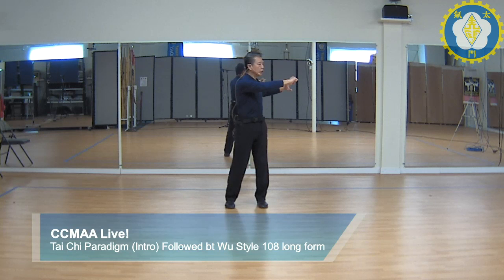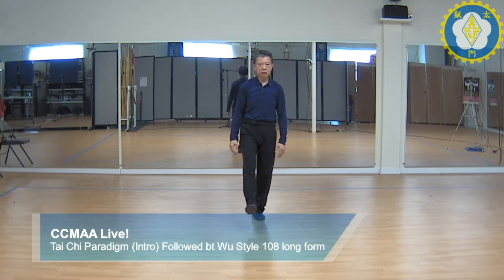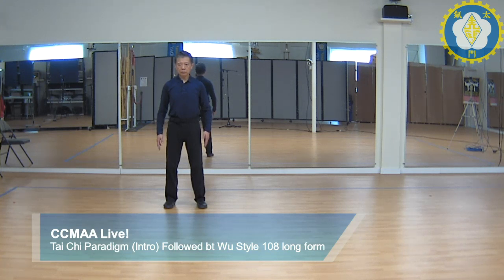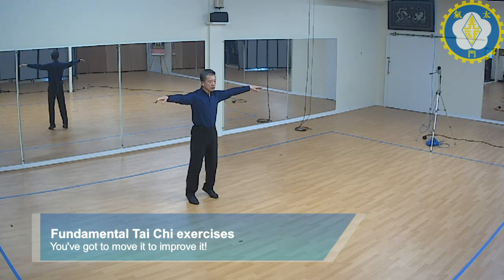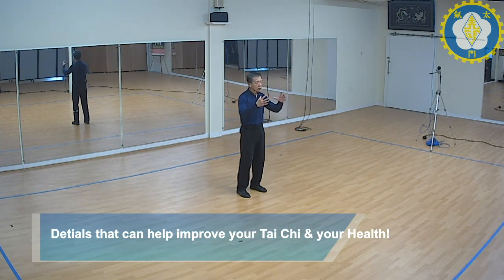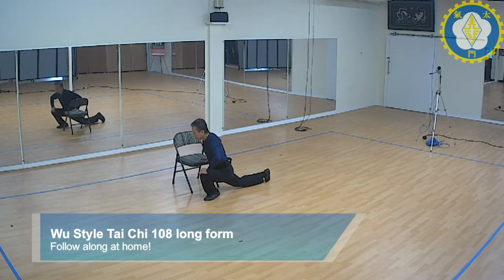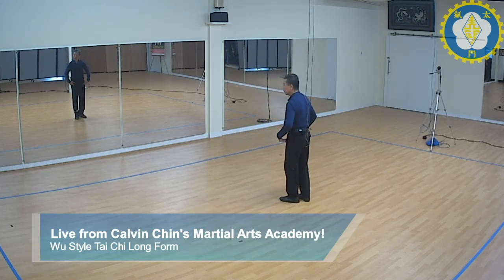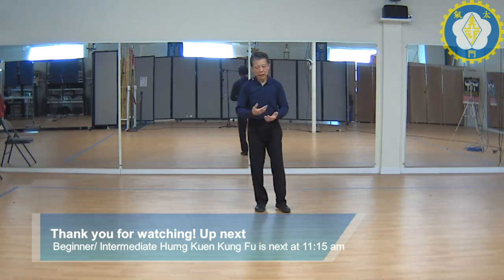Tai Chi Paradigm followed by Wu Style 108 Long form Class Live!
Join us again for this 1 1/2 hour live event! This class will start with a series of fundamental exercises, then moving onto both sequence and details of the Tai Chi Paradigm ( Wu Style short form) and finally moving on to the Wu Style Tai Chi 108 Long form. Join us and follow along from home!